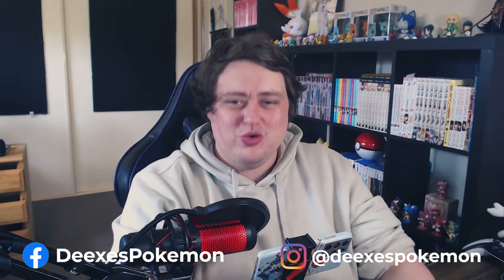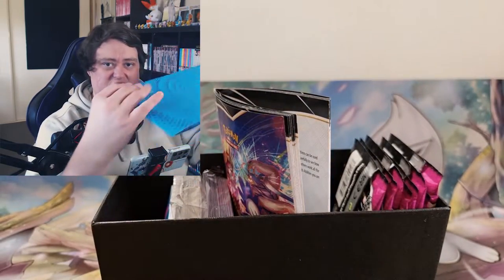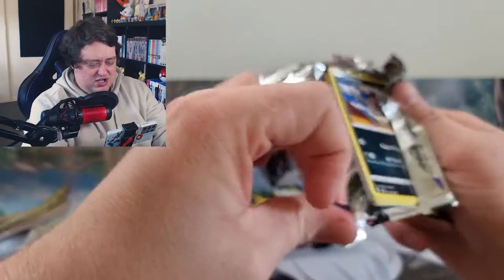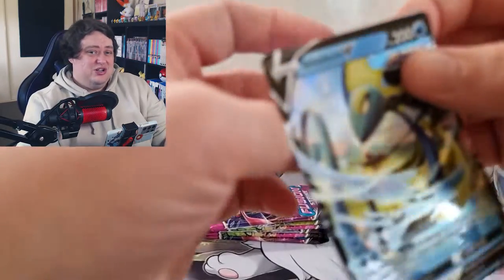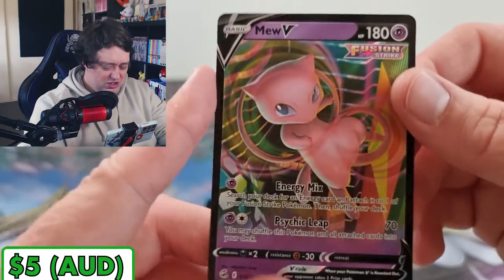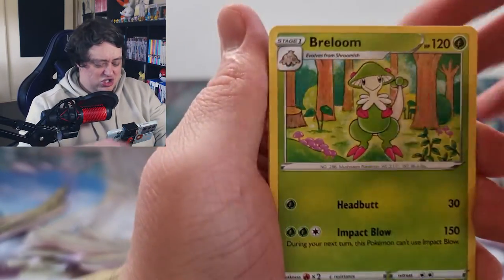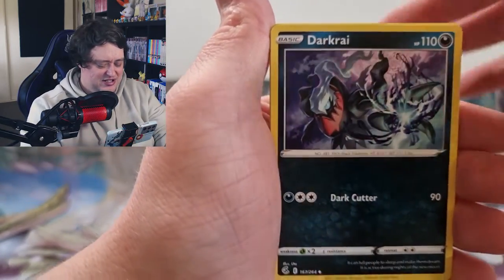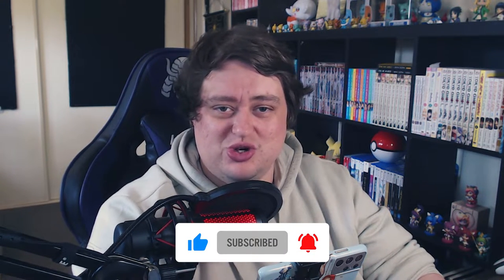Will This Pokemon Fusions Strikes ETB Be Better Than The Build & Battle Stadium?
Today I opened it so you don't have to! Is the Pokemon Fusions Strikes ETB worth the price?

►All of my social & channel links can be found here!

►I sometimes stream over at Twitch

I am Deexes, I am very much an amateur content creator which should be evident in my videos :)!